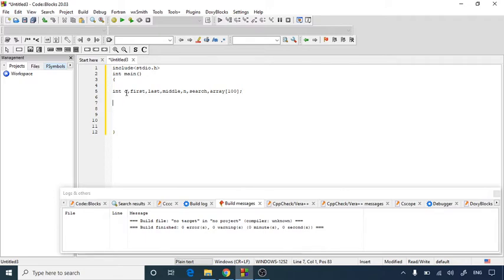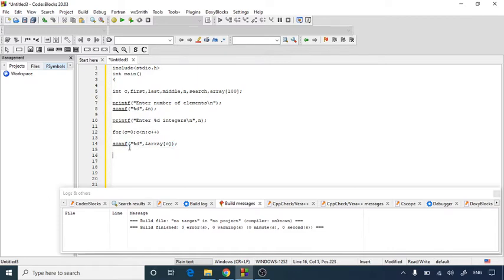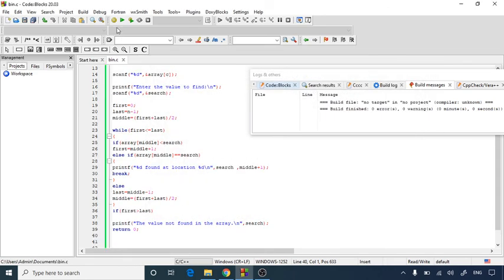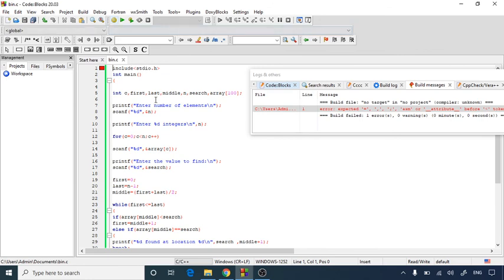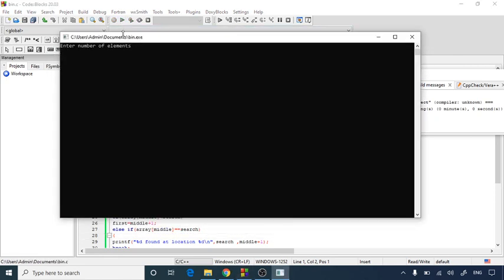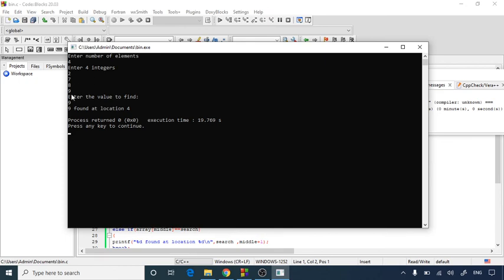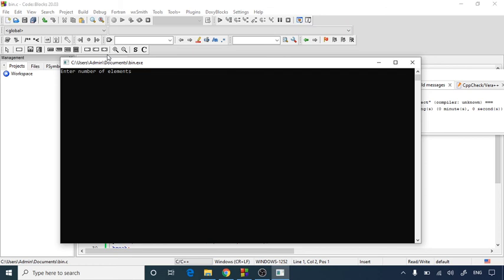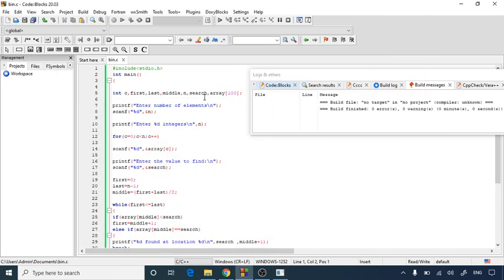C programming : Binary search